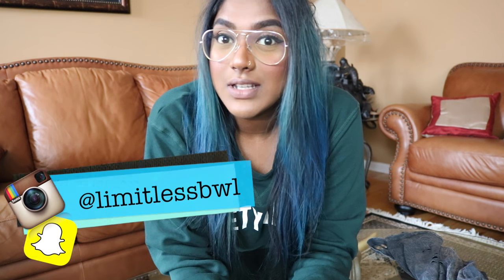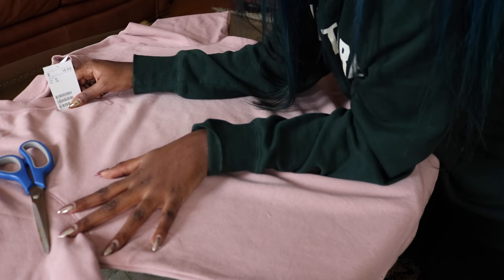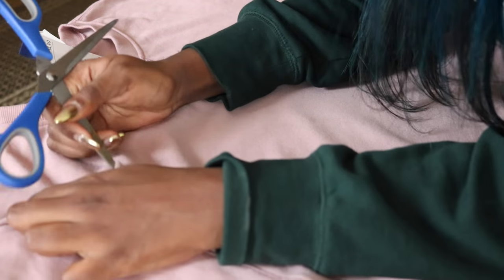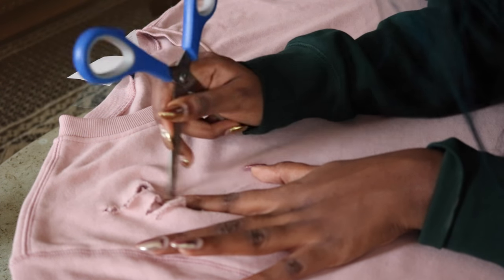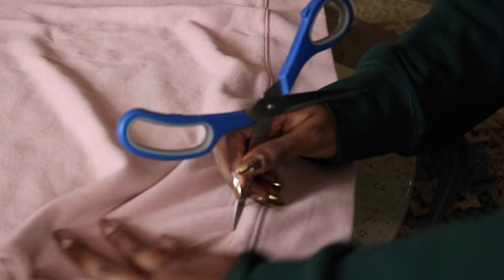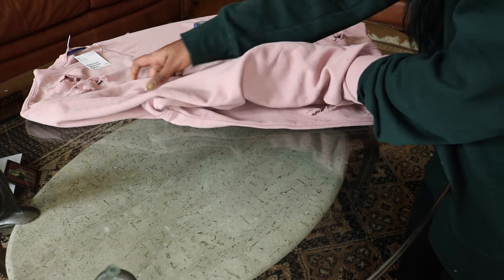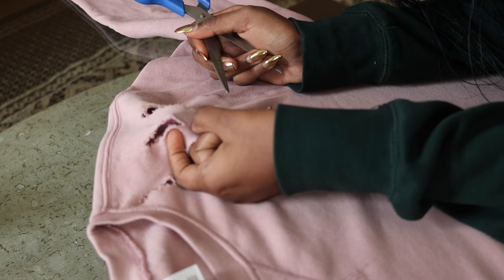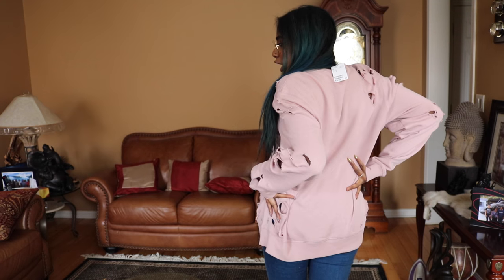DIY DISTRESSED SWEATER | YEEZY INSPIRED | CLOTHING HACKS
Hey dolls! I hope you guys enjoyed my very first DIY video!  I showed you all how to make your own distressed sweatshirt!  Super easy and quick! Stay strong & beautiful - always.